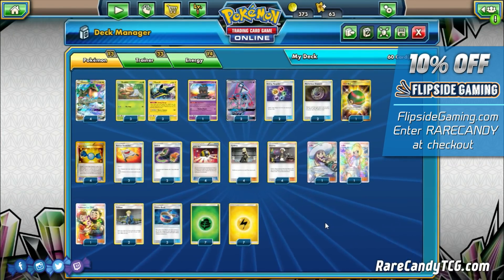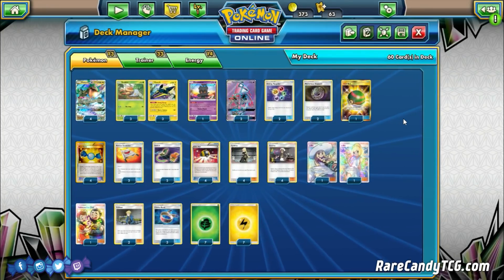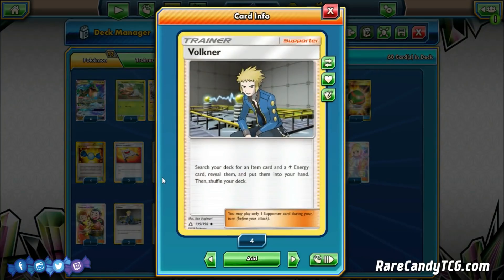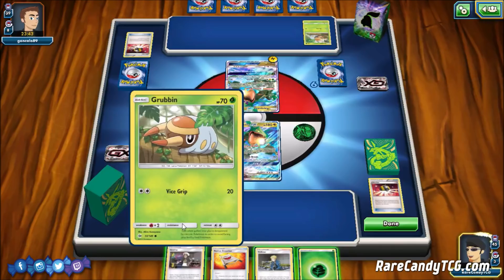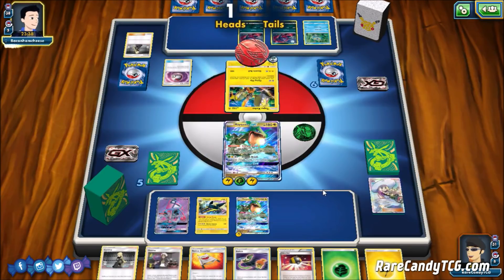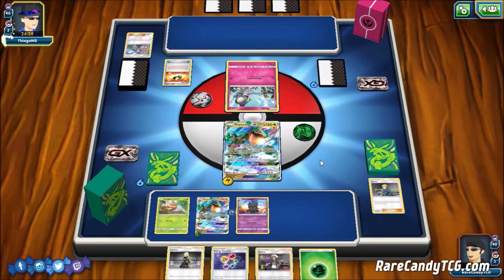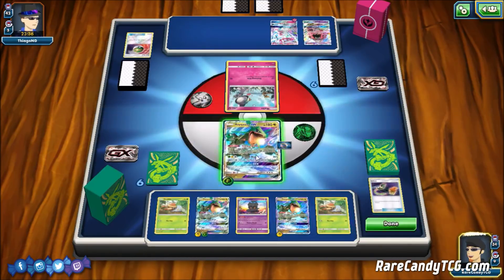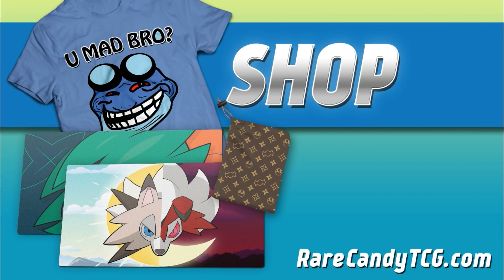Rayquaza GX / Vikavolt Deck & Battle (SUM - CES)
Rayquaza GX still survives, even in the new post rotation format! Vikavolt joins Rayquaza GX now as its primary partner to accelerate energy to take huge OHKOs with Dragon Break. Eric goes over the deck profile of this Rayquaza GX / Vikavolt deck, then tries it out in a Pokemon TCG Online battle. Thanks to GlitchXCity for the music.